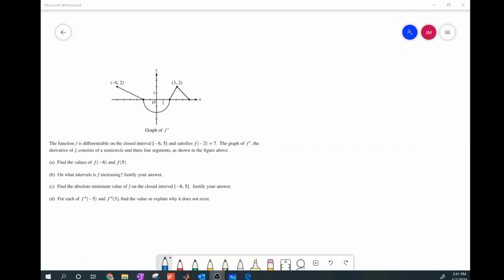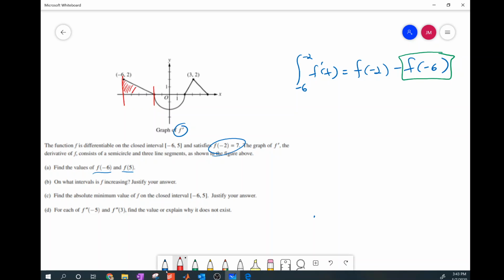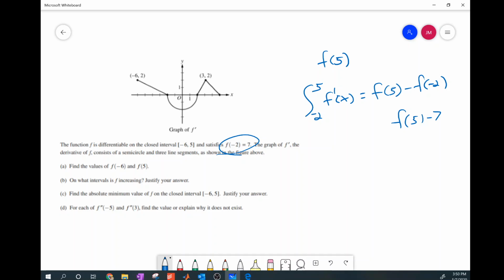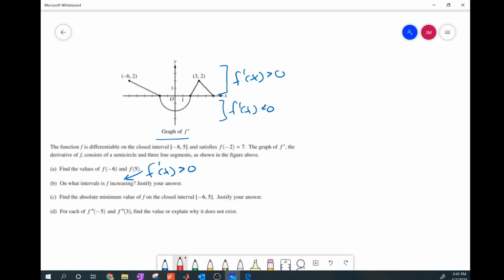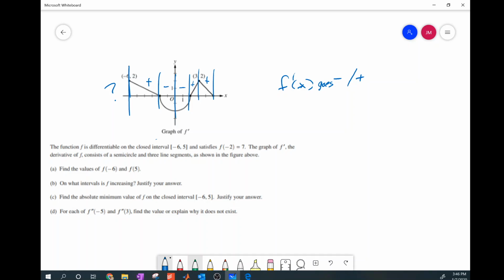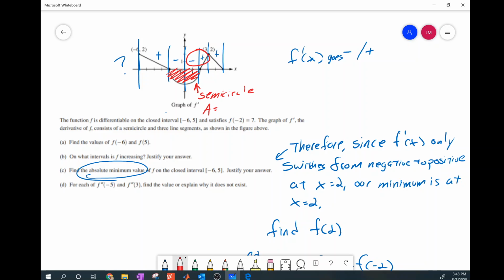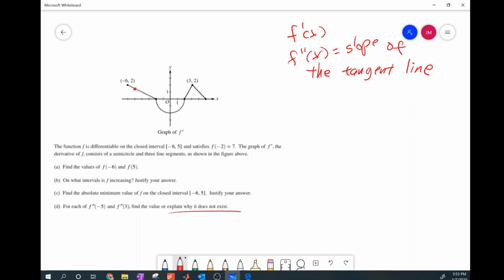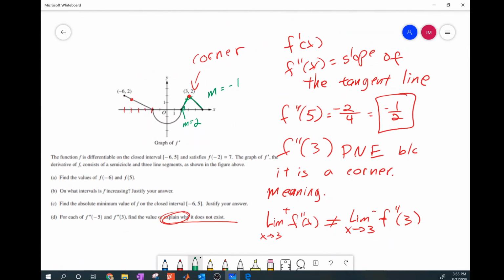Classwork 2 Question 1